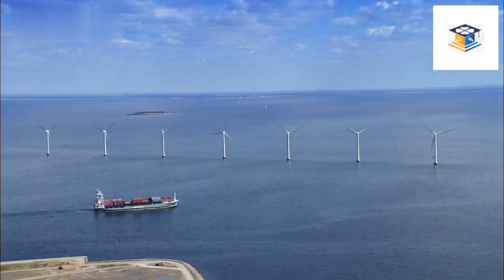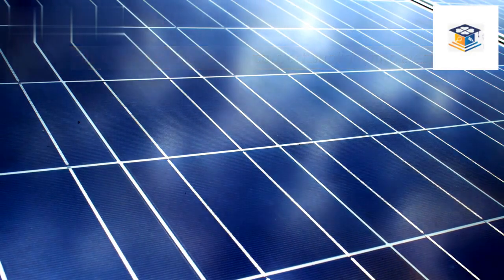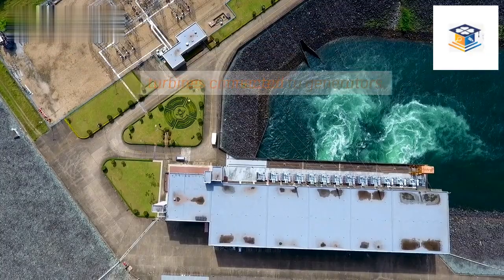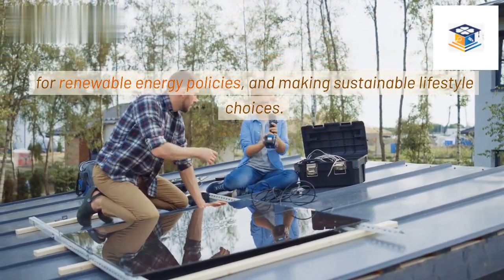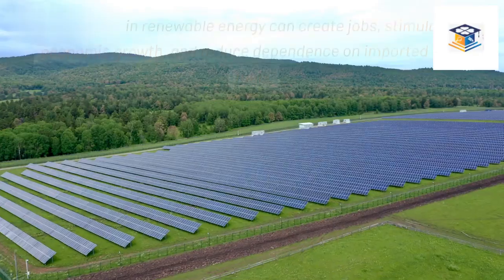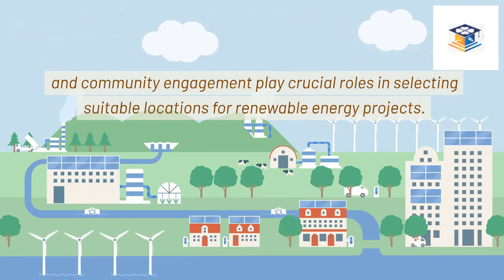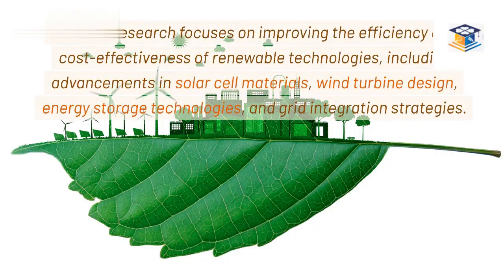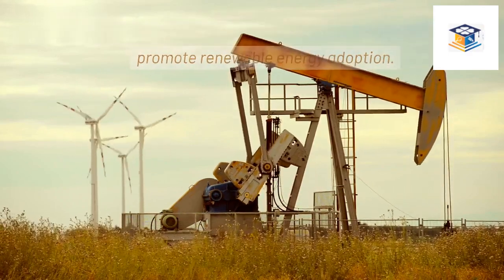Renewable Energy Systems Important Questions and Answers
Explore the world of renewable energy systems with insightful questions and answers covering solar power, wind energy, hydropower, geothermal, and biomass. Understand the importance of renewable energy in mitigating climate change, reducing greenhouse gas emissions, and fostering sustainable development. Learn about the challenges, economic benefits, and innovations driving the transition to cleaner energy sources. Join the conversation to empower yourself with knowledge on the path to a greener future.

Shamrock Academic Writing House
"we write for you-so you can excel"